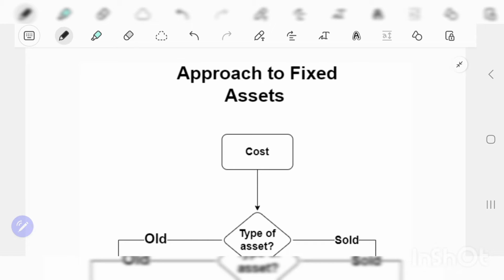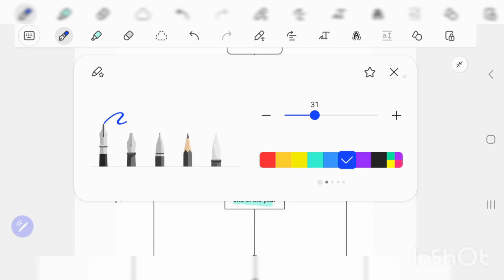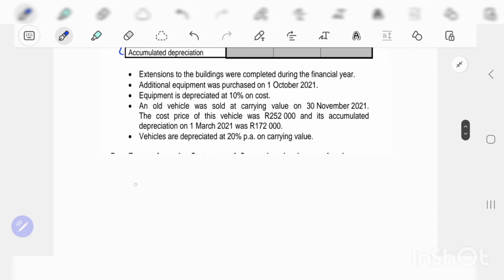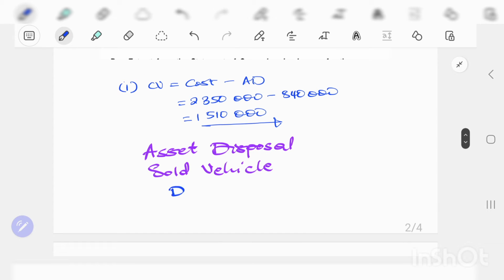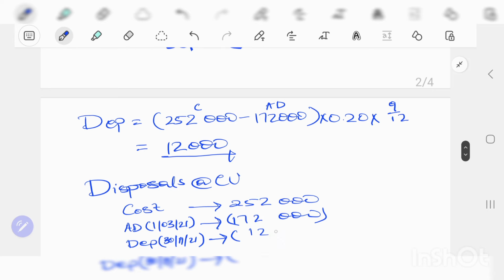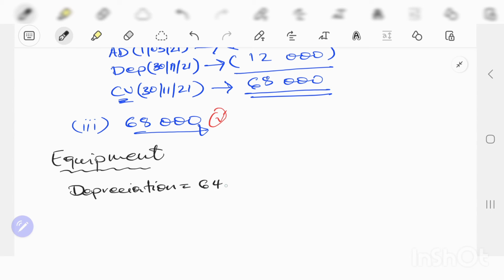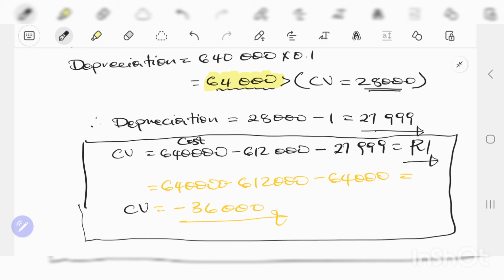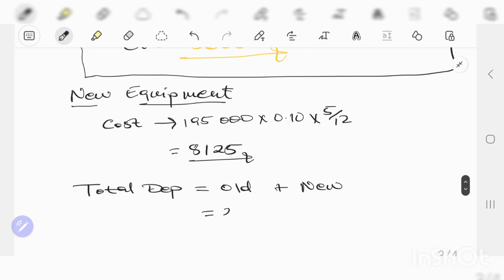Grade 12: Accounting| Depreciation| FIxed Assets| Asset Disposal & R1 Carrying Value method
• This video one of our tutors, Think_Tank, takes us through a 2022 Past Exam question on Fixed Assets.

• He gives a thorough breakdown on the approach to a fixed asset question and how to use time, Cost and Method to calculate depreciation.

•Question is from DBE MayJune Exam 2022

If you are interested in our study guide contact Sxolile at 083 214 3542